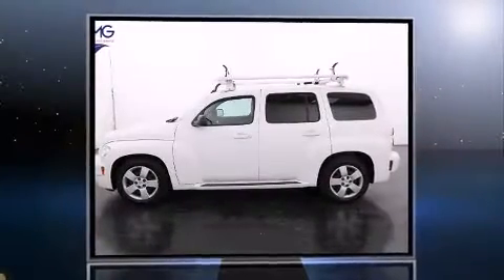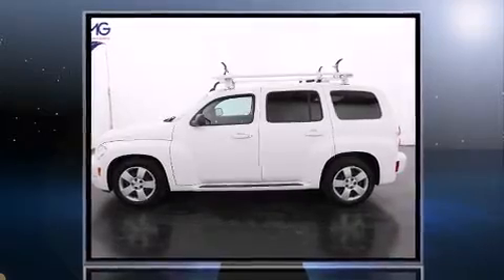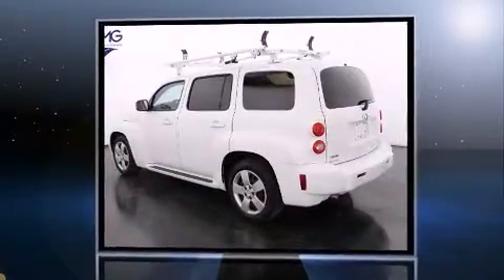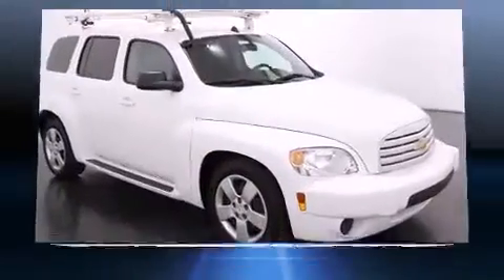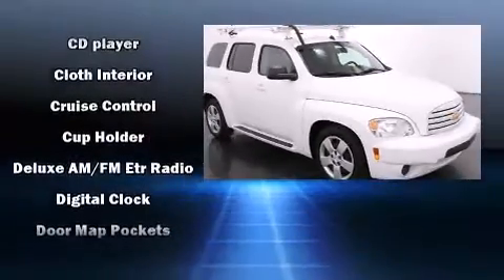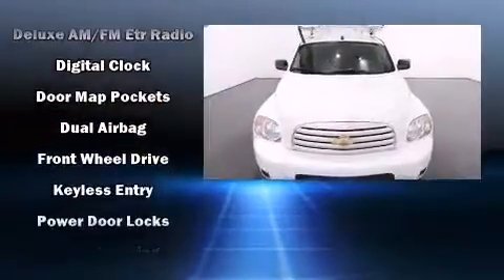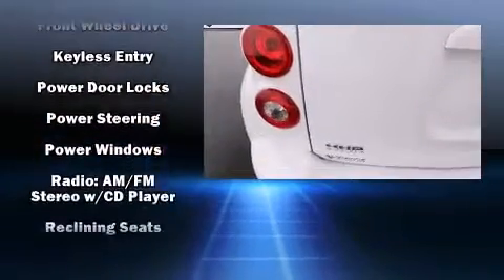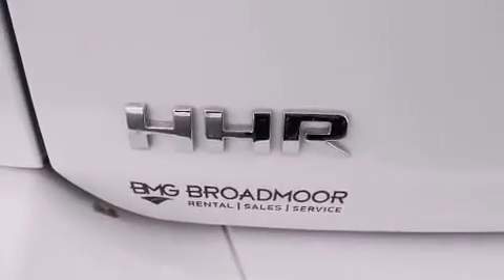2011 Chevrolet HHR Commercial in Caledonia, MI 49316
Here's a great deal on a 2011 Chevrolet HHR. With less than 40,000 miles on the odometer, this 4 door sport utility vehicle prioritizes comfort, safety and convenience. Smooth gearshifts are achieved thanks to the 2.2 liter 4 cylinder engine, and for added security, dynamic Stability Control supplements the drivetrain. Chevrolet infused the interior with top shelf amenities, such as: a tachometer, an outside temperature display, front bucket seats, fully automatic headlights, tilt steering wheel, power windows, and remote keyless entry. Take assurance in side curtain airbags, providing head protection in the event of a severe collision. We pride ourselves in consistently exceeding our customer's expectations. Stop by our dealership or give us a call for more information.